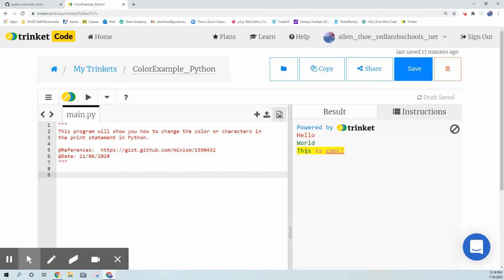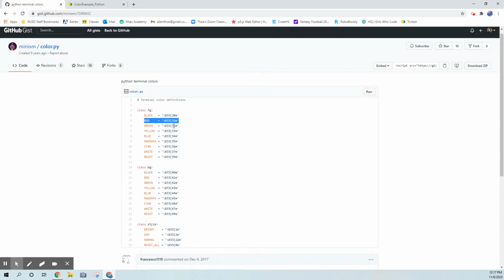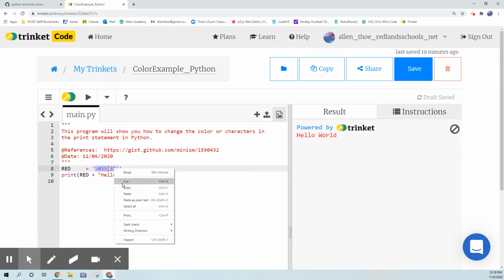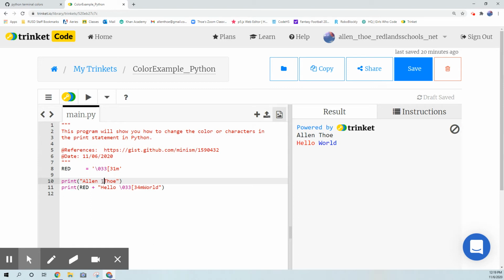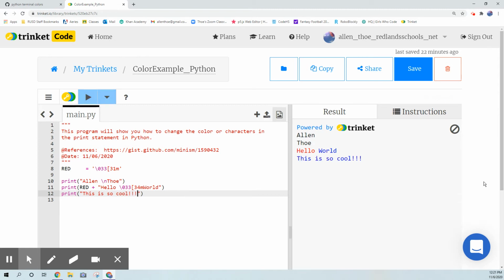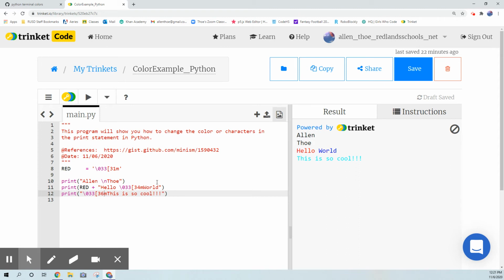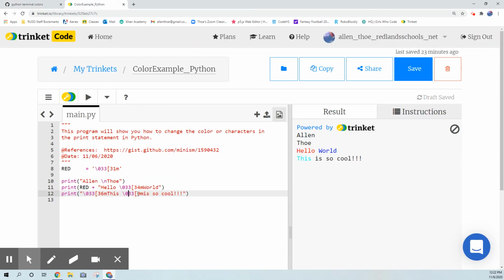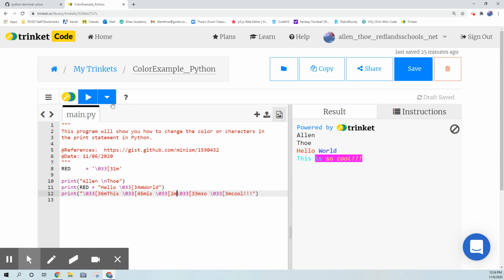Font Color and Style in Python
Simple explanation on how to change the color of the font in python
WITHOUT having to import any package.